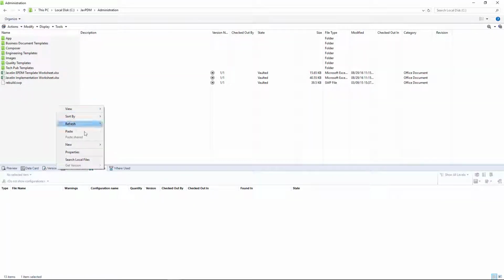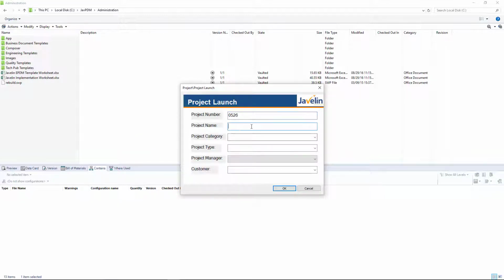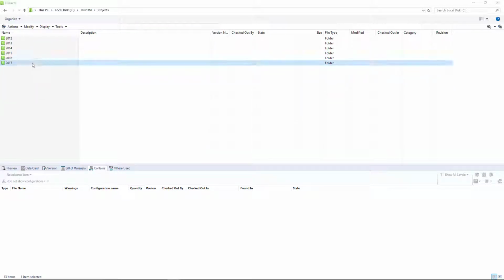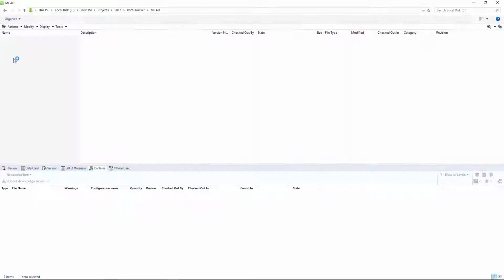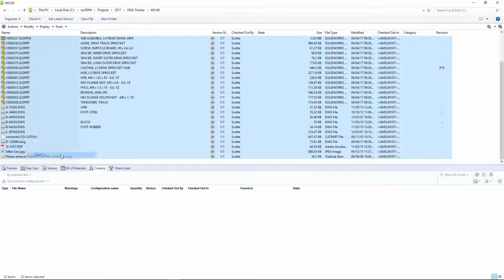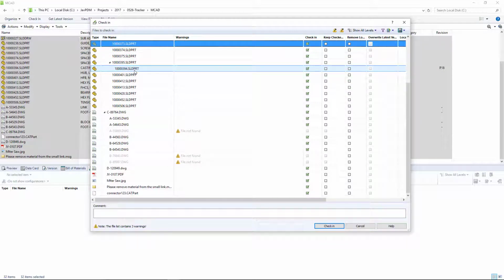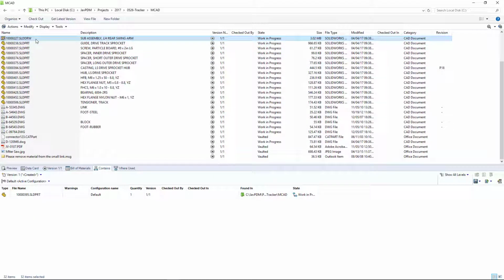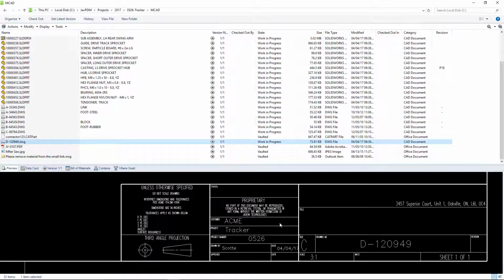SOLIDWORKS PDM - Project Structure